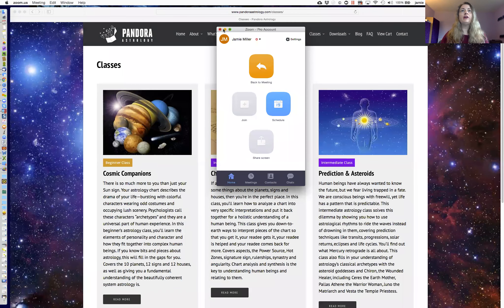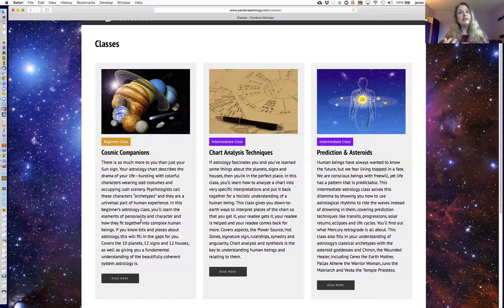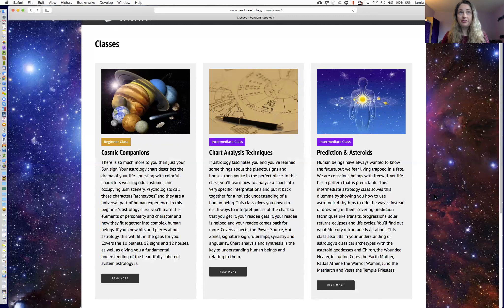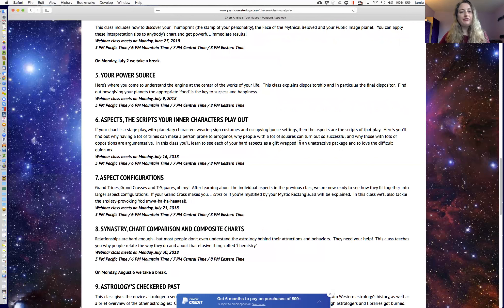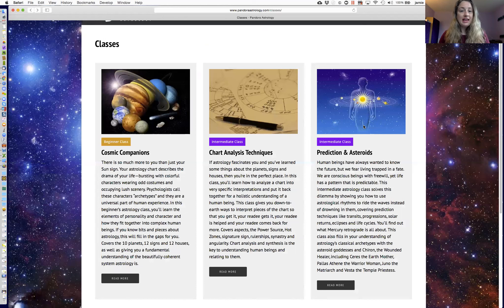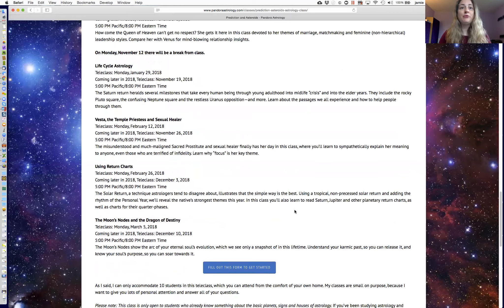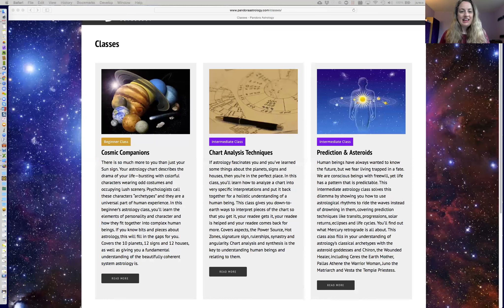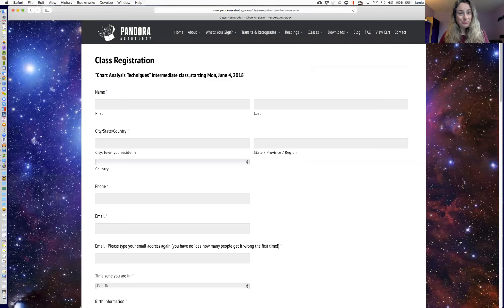Join an online class at Pandora Astrology